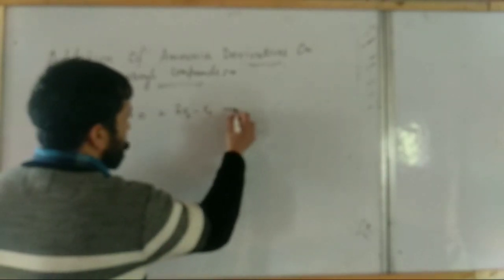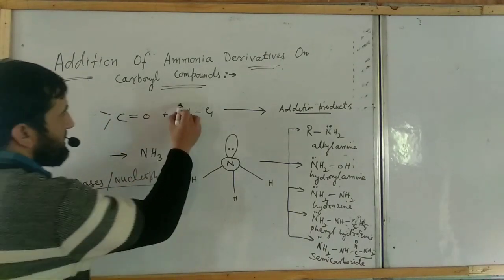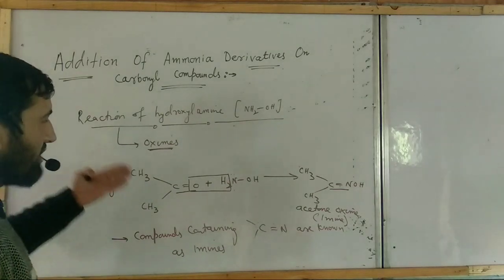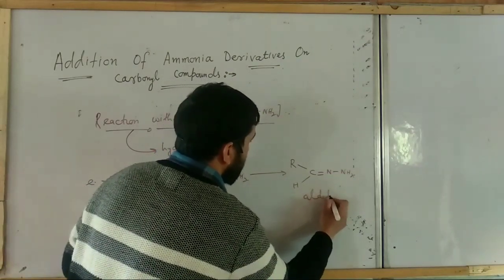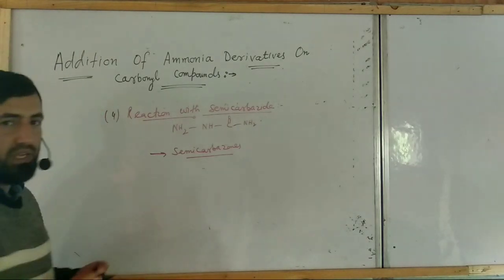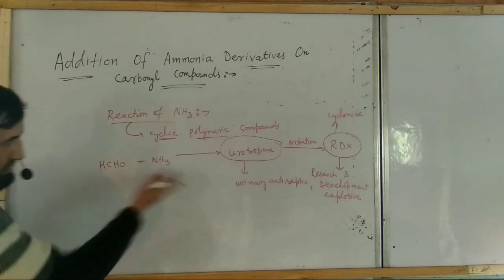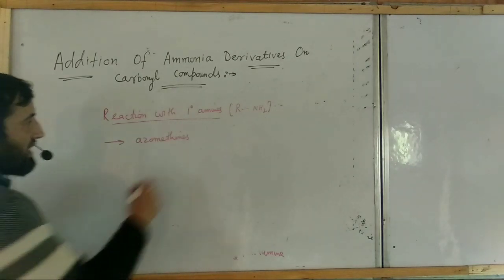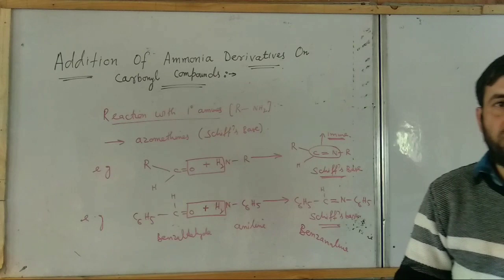Addition Of Ammonia Derivatives On Carbonyl Compounds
12th/NEET/JEE